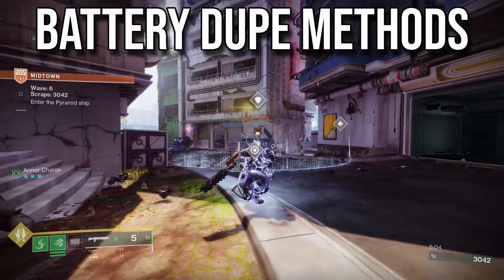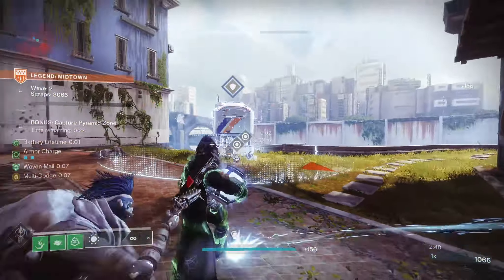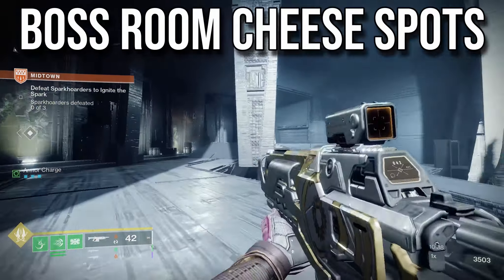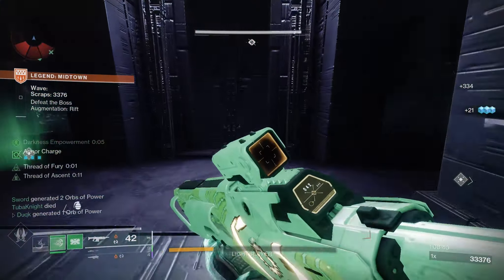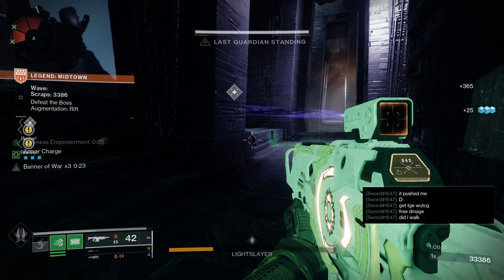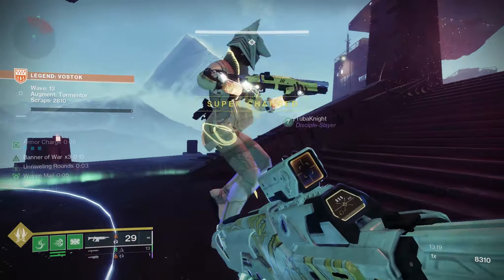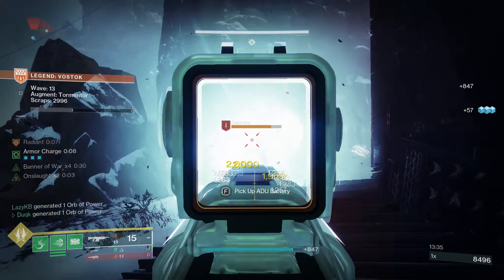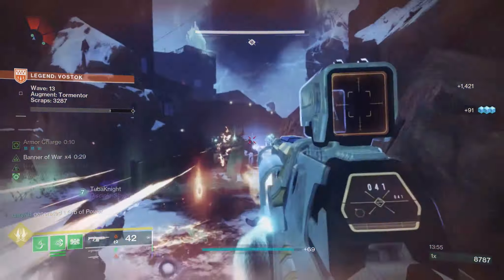These Onslaught Cheeses Make Legend Runs EASY | Destiny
Destiny 2 Season of the Wish | Into the Light
So theres a fair few cheeses which can make Legend Onslaught a lot easier.. Including a safespot for the boss encounters, and quite a few ways to manipulate the batteries including duping them for IDU health and points. And even using them to heal buildable objects, or enemy combatants (though idk why you would do this?).

Battery Dupe Methods:
1- Use any class ability as you throw the battery into the IDU. This works the best with radiant dance machines.
2- Pick up a secondary battery as you throw the first. This will respawn the first battery allowing you to go infinite until the timer expires.

Boss Safe Spots:
1- On the right side of the boss arena. Jump on the horse statues then onto the ledge above. This out of bounds area has some great spots to shoot at the boss from safety.
2- At the back of the arena behind the same horse statues. You can stay in this area without enemies aggressing onto you.

Battery Interactions:
1- Batteries can be thrown at turrets or decoys to heal them. A direct hit is needed for this to happen.
2- Batteries can be thrown at champions or boss targets to heal them. Don't do this.

Tormentors:
1- Tormentors will get easily stuck on decoys and their melee damage is very weak due to npc vs npc scaling so the decoy will hold them easily while you clear the wave.
2- Tormentors move very slowly before their shoulder crit spots are broken. Use this to your advantage to clear the rest of the wave first.

Intro: 0:00
Battery Dupe Methods: 0:11
Boss Safe Spots: 0:49
Heal Buildables: 1:23
Tormentor Handling: 1:48